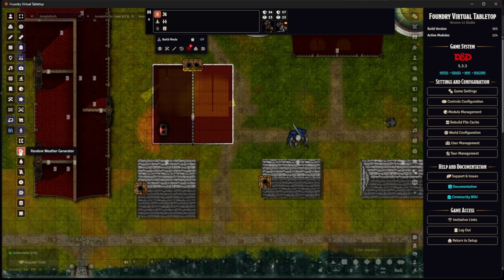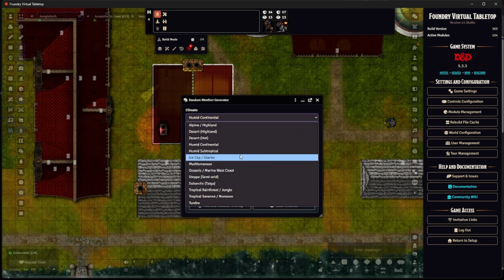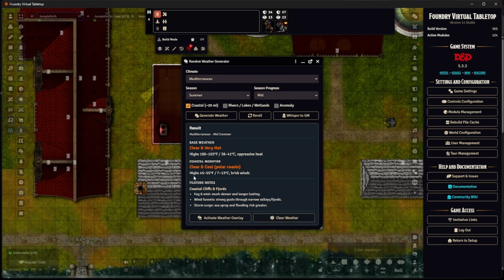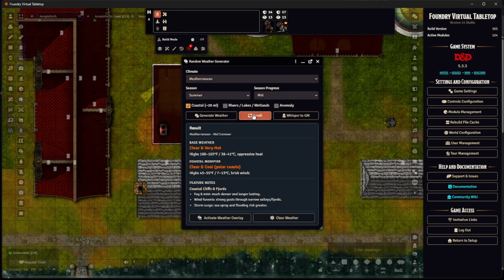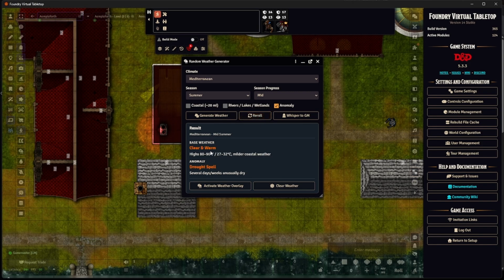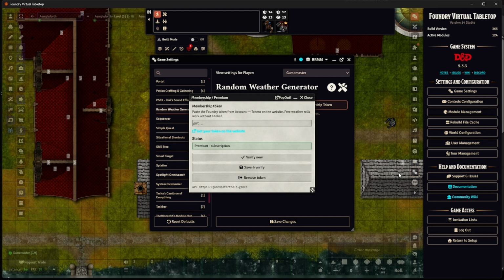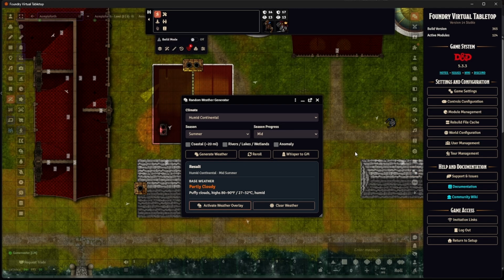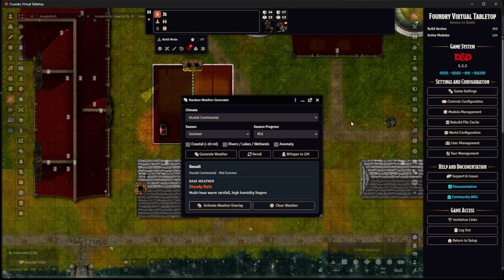Random Weather Generator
New FoundryVTT Module for generating random weather for your players to deal with.